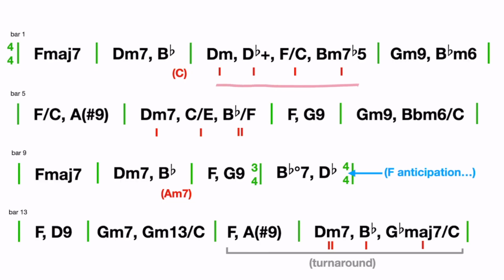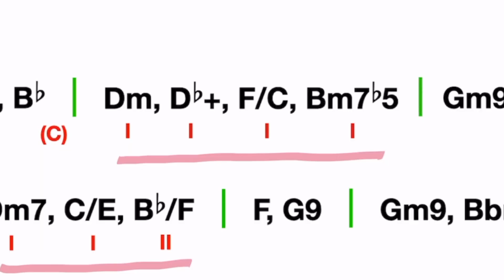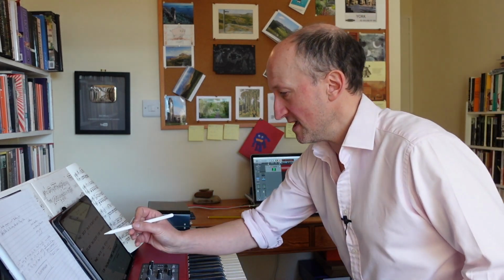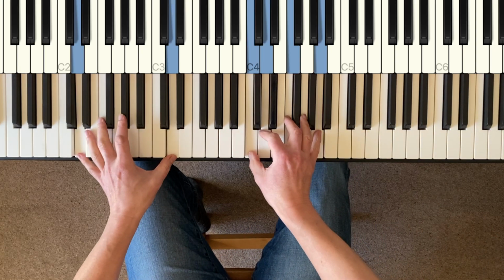16-bar Chord Progression Deep Dive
In this tutorial I take a detailed look at a complex 16-bar chord progression taken from a song I’m writing, and look at how I’ve put it together and how it works. The tutorial covers several important music theory concepts in a practical context, including diatonic and non-diatonic/chromatic chords, harmonic function (i.e., the jobs different chords do in a progression), simple vs complex chord progressions, turnarounds, walk-ups and walk-downs, chord substitution, cadences, slash chords, rubato and timing in general, rhythmic anticipation, passing chords and more.

…OR BUY ALL THREE AS A BUNDLE FOR JUST £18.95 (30 PERCENT SAVING!)

00:00 Intro and playthrough of progression
01:42 Passing chords, beat division, timing and turnarounds
05:16 Building the progression, different types of chord
07:08 Harmonic function, cadences, slash chords
11:51 Musicality, expression, walk-ups and walk-downs